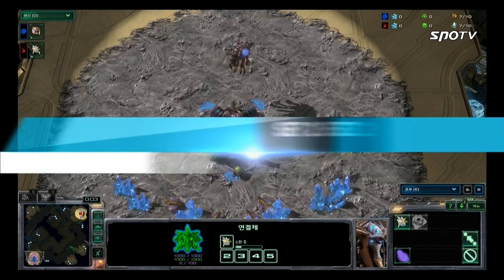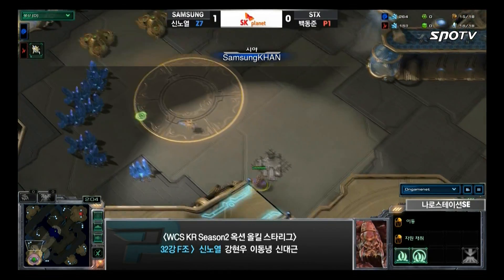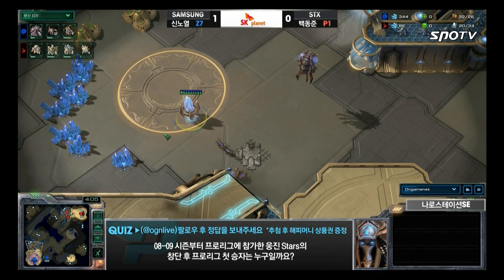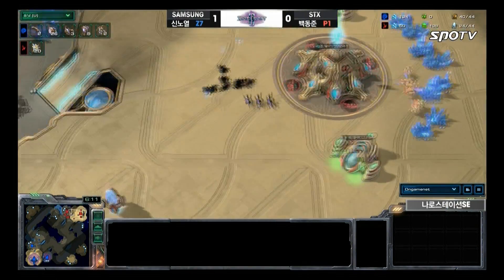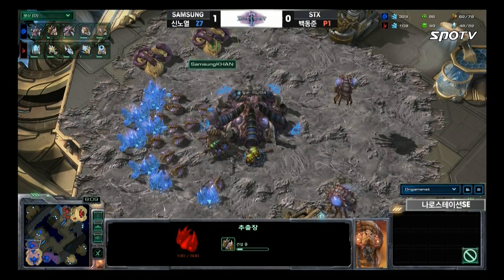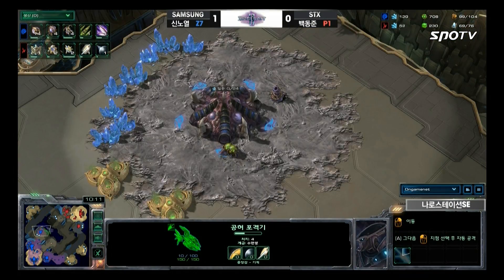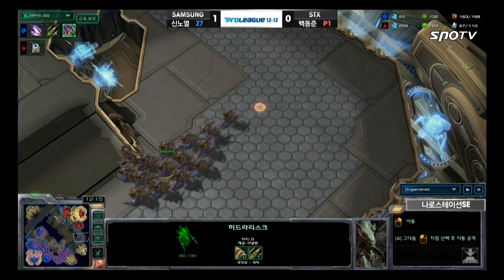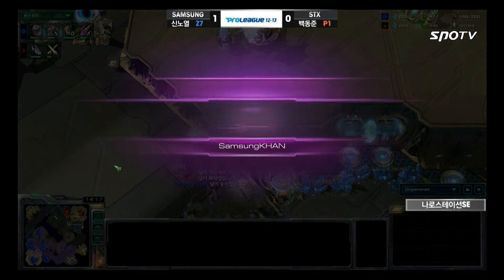[0613] rOrO(SAMSUNG) vs. Dear(STX) ZvP 2SET Naro Station SE -Starcraft2,esportstv,SPL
[0613] rOrO(SAMSUNG) vs. Dear(STX) ZvP 2SET Naro Station SE

★ SPL Youtube channel Subscription here!